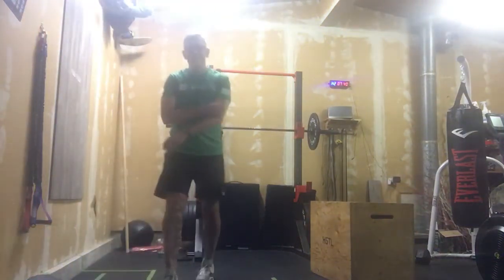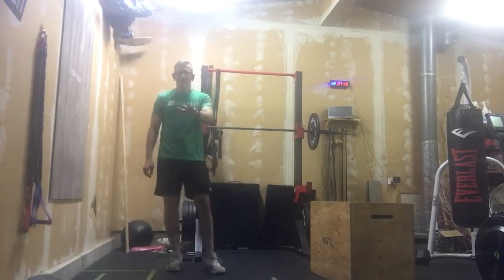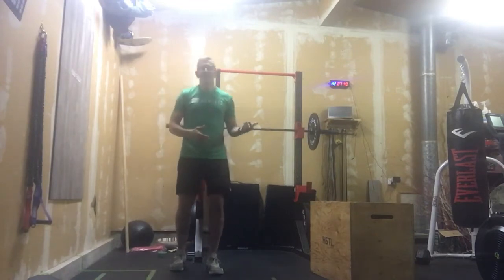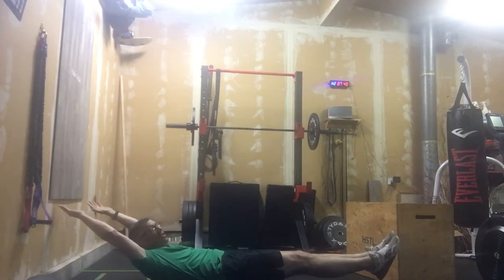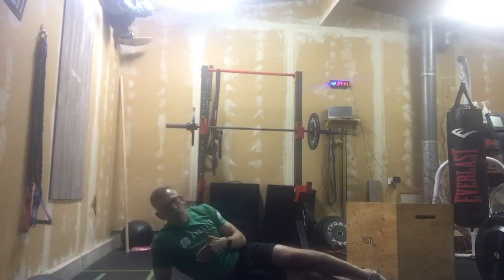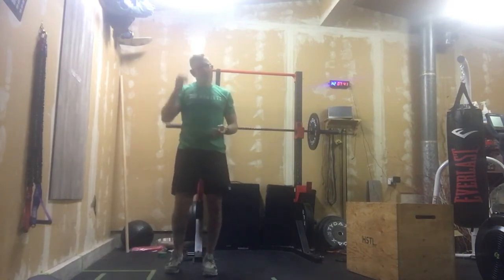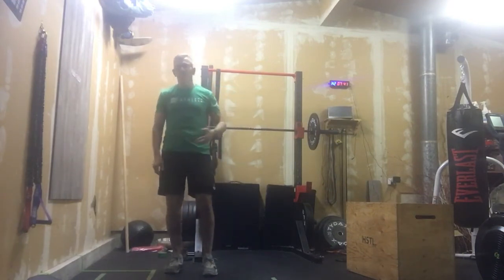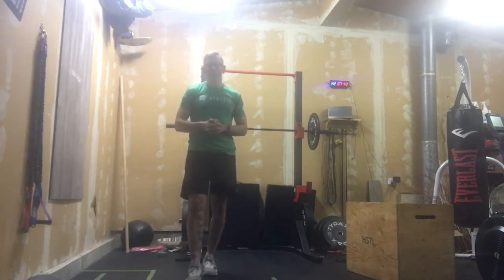July 28, 2022